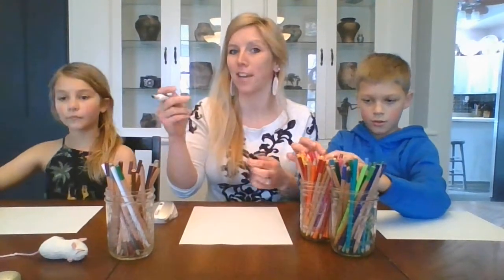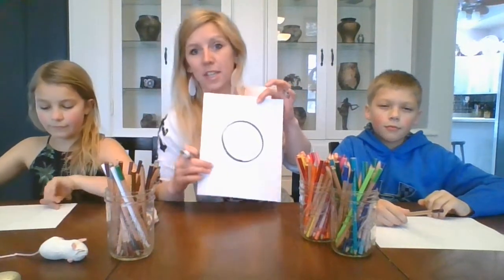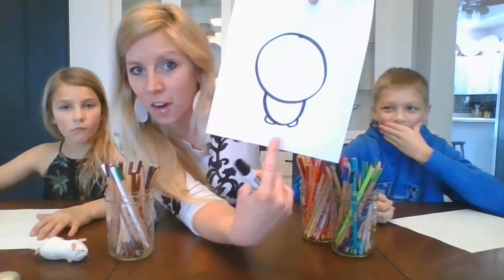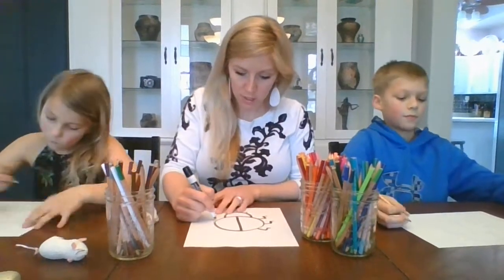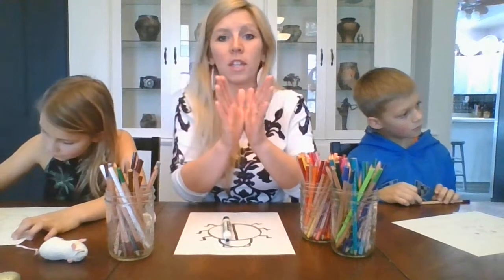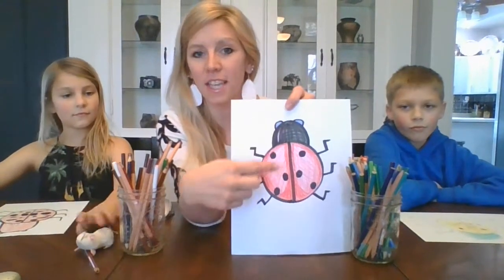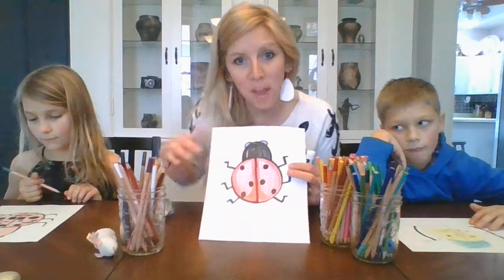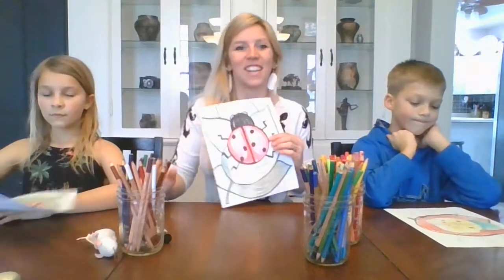How to draw a Ladybug . Art from Home with Mrs. Wood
Hello little artists!

This is usually my kindergarten lesson and project for this week in my art room. We focus on all things OHIO and draw the Ohio State Insect - the ladybug!

Join us for some fun using the simple shape of a "o" and the letter "u".

Can't wait to see what you make!
Mrs. Wood